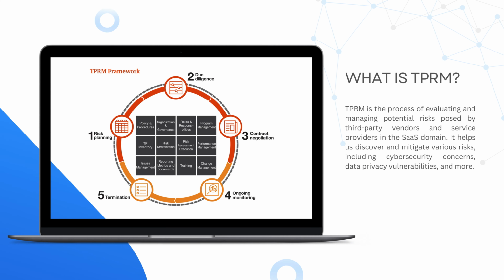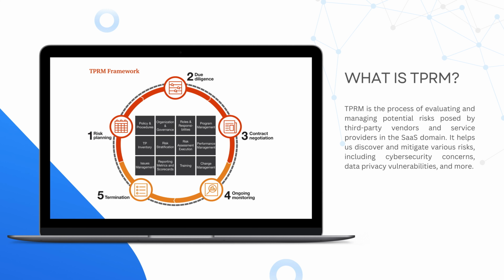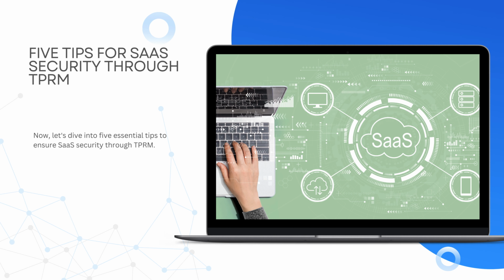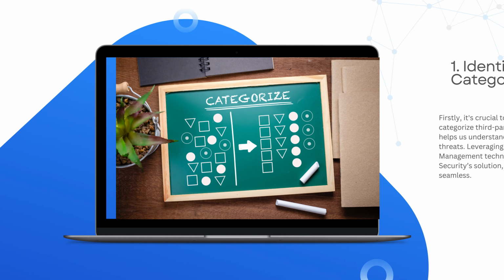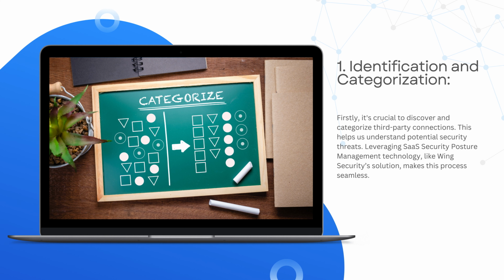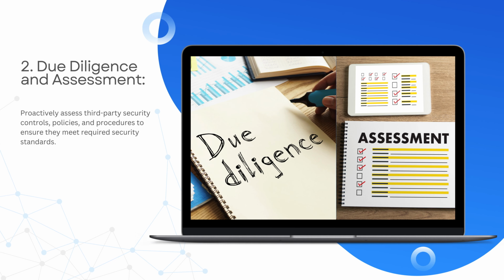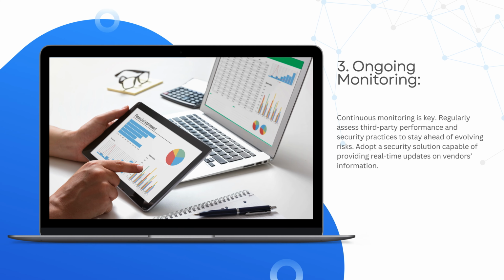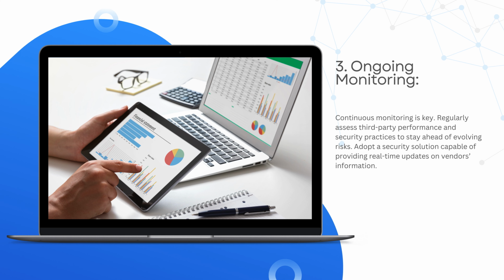Five SaaS Security Tips for Third-Party Risk Management